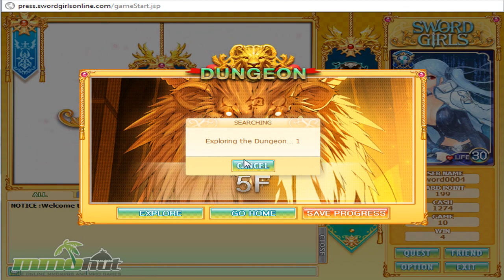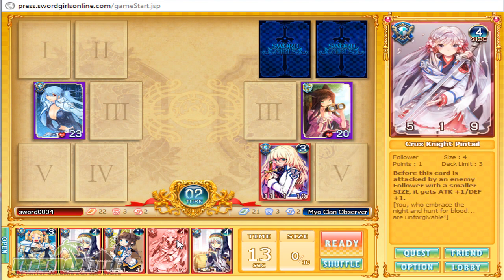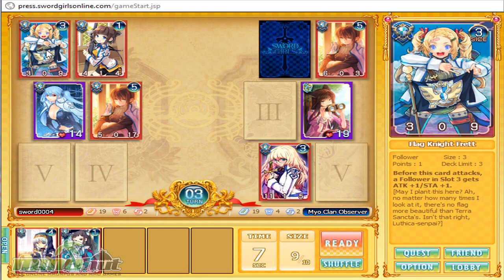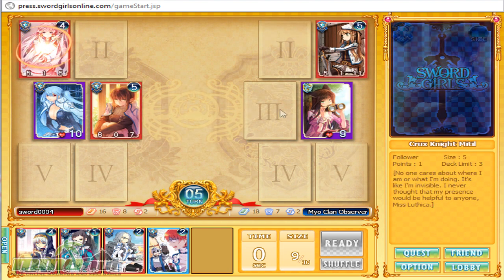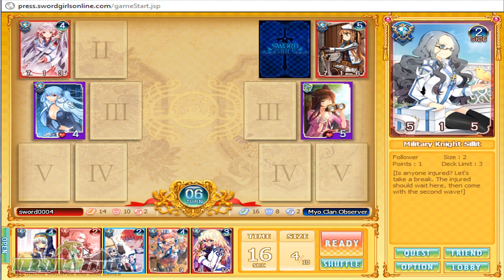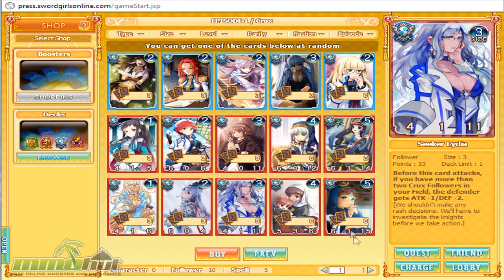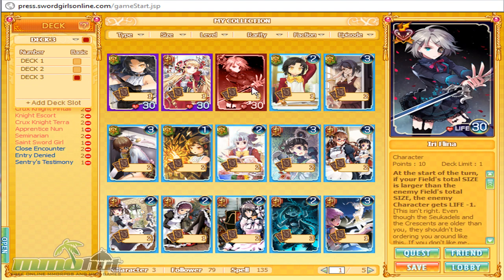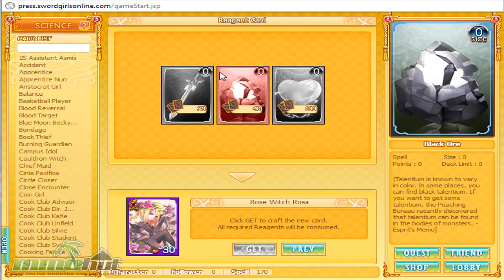Sword Girls Gameplay - First Look HD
for Sword Girls reviews, videos, screenshots and more. Sword Girls is a 2D browser based trading card game MMO by ChangYou.